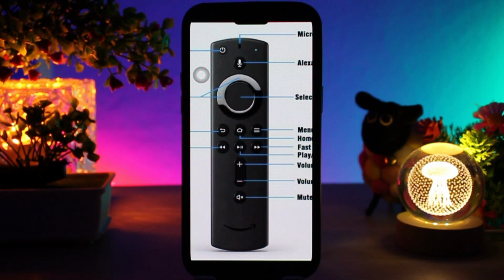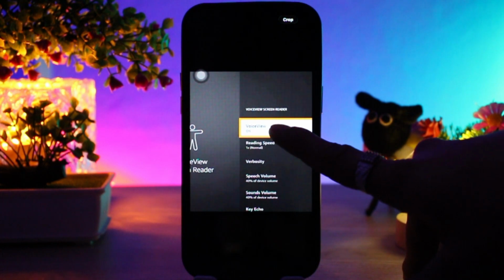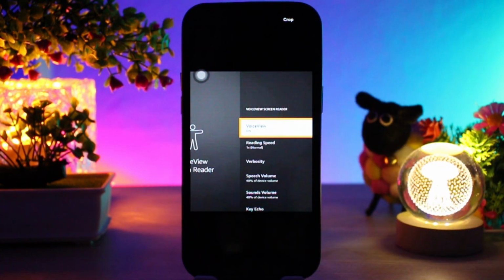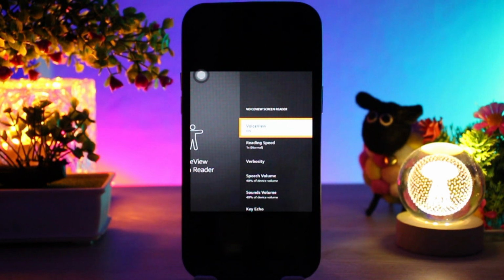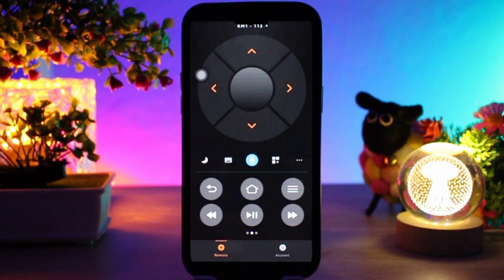Amazon Fire TV: Stop Narration and Voice Assistance - Here's How To Turn Off